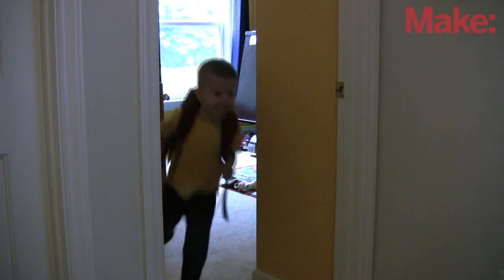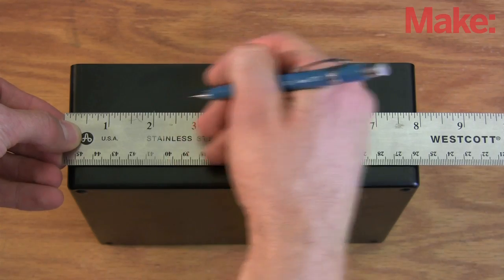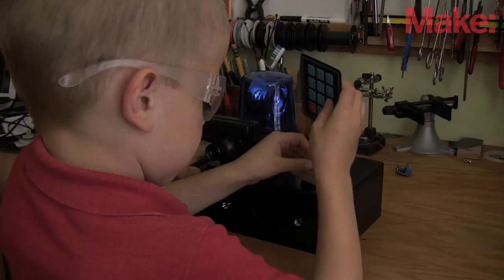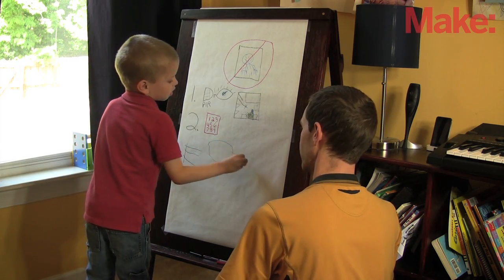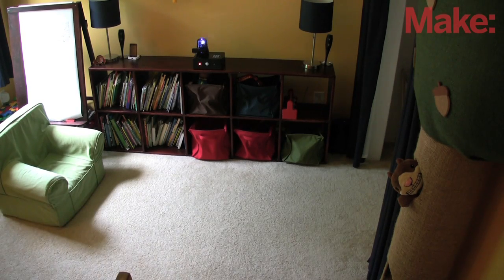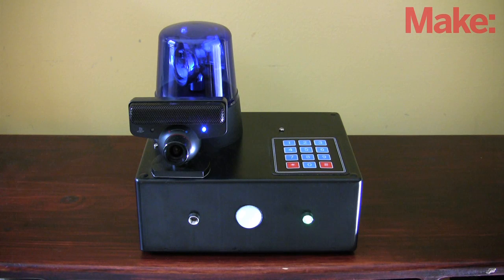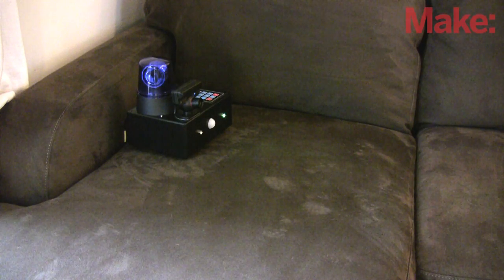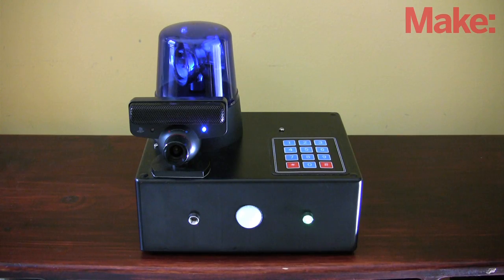Making Fun: The PiLarm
I could have built a simple alarm system any number of different ways, but I knew that I wanted the system to be an all-in-one unit for versatility beyond my son's original request. I chose the Raspberry Pi as the controller because it is easy to connect to the internet, it can play MP3 files, it interfaces with USB peripherals like cameras, and it has general purpose inputs and outputs for connecting to simple electronic components like buttons, sensors, and lights.